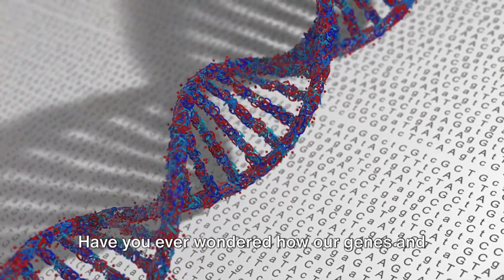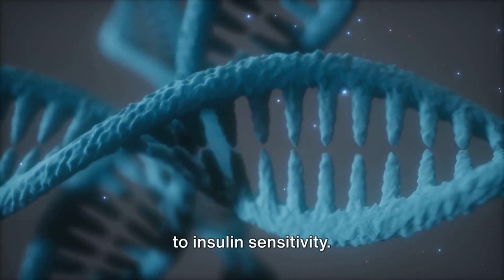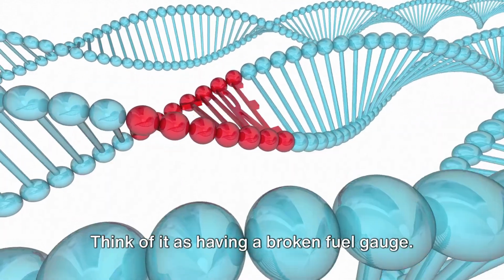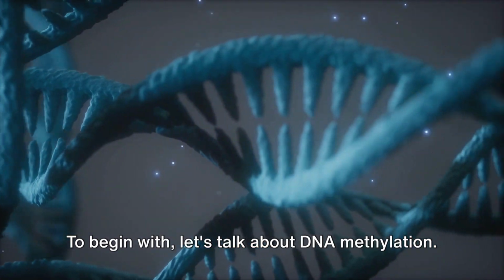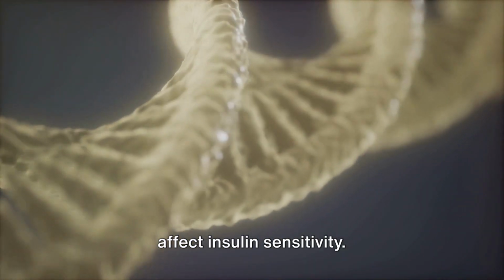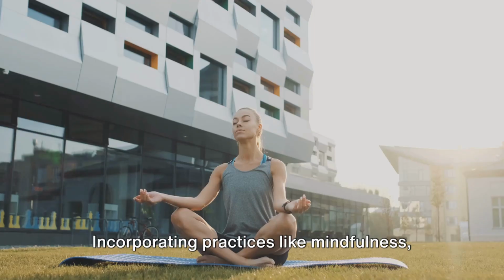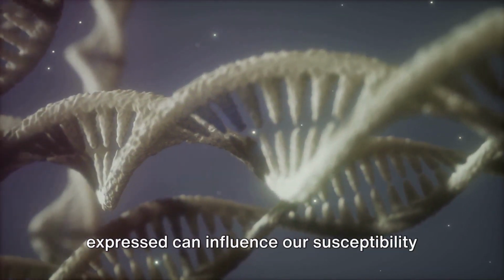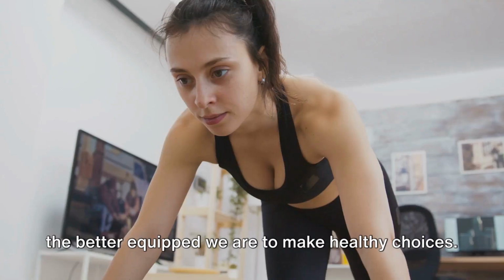Genomic and Epigenetic Factors in Insulin Resistance – Part 70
Welcome to the Victory Education Lounge! In this cutting-edge episode, we delve into the fascinating topic of "Genomic and Epigenetic Factors in Insulin Resistance" in Part 70 of our health and wellness series. Join your host, Maurice, as we unravel the complex relationship between our genes, their expression, and insulin resistance, exploring how these factors influence our metabolic health and overall well-being.
In this video, we'll discuss:
• The fundamentals of genomics and epigenetics in relation to insulin resistance
• How specific genes and epigenetic changes can influence insulin sensitivity through 10 detailed examples
• Practical solutions and management strategies that take into account genomic and epigenetic factors
• Prevention techniques to maintain metabolic health at the genetic level
• The pros and cons of various approaches, helping you make informed decisions about your health
Discover how personalized nutrition, epigenetics-focused exercise, stress reduction techniques, and other lifestyle modifications can play a crucial role in managing insulin resistance by influencing gene expression. We'll also touch on the potential benefits and drawbacks of nutrigenomics, intermittent fasting, and targeted supplementation in relation to genomic and epigenetic factors.
Whether you're managing diabetes, interested in cutting-edge metabolic research, or simply passionate about optimizing your health at the cellular level, this video provides valuable insights into the intricate world of genes and metabolism. Learn why understanding genomic and epigenetic factors is key to developing personalized strategies for metabolic health and how to recognize the importance of gene-environment interactions.
Don't miss out on this important discussion! We encourage you to share your thoughts, experiences, or questions in the comments below. Your engagement helps us create content that matters to you and supports our community's journey toward better health and understanding.
Join us in the Victory Education Lounge as we continue to explore the fascinating world of health, wellness, and genetic influences on metabolism. Together, we can unlock the secrets to a healthier, more personalized approach to life!